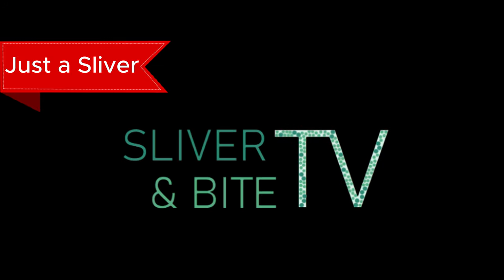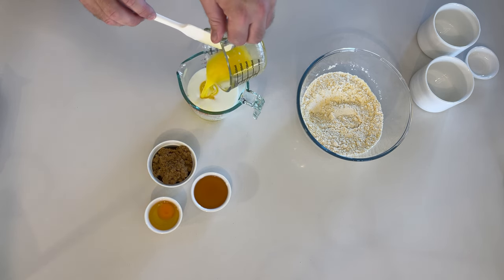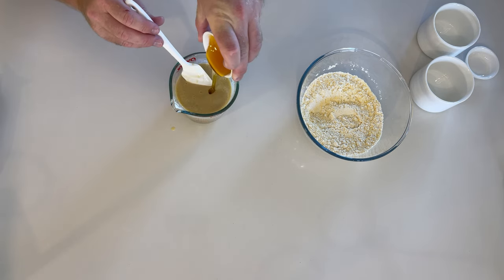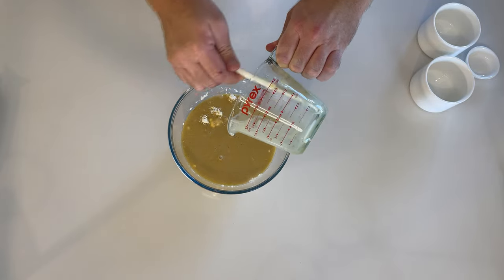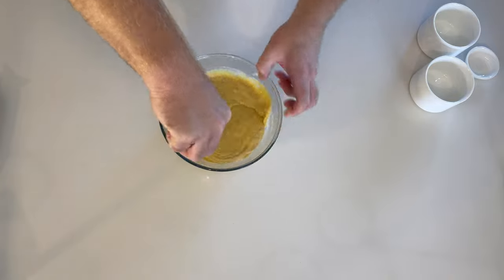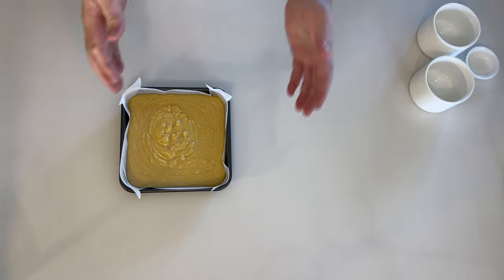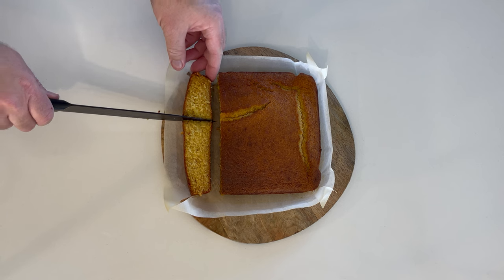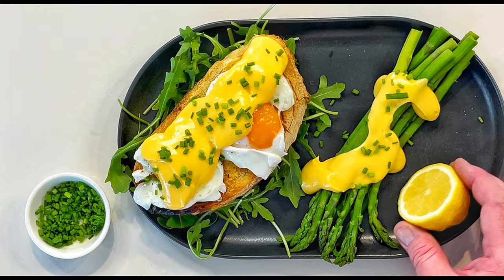Corn Bread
Dating back to 1400’s before English settlement the native people to now what they call America were making nokechick now known as corn bread.
Many variations and developments over the past 600 years but the below recipe compliments a roast chicken, soup and most famously BBQ with delicious consommé or it’s really nice by itself.

1 cup 120g fine cornmeal (coarse is  also ok and what I use in this recipe)
1 cup 125g plain flour
1 tsp baking powder
1/2 tsp baking soda
Pinch or two of salt
1/2 cup 113g unsalted butter melted but not hot
1/3 cup 67g brown sugar
2 tbsp honey 44g
1 egg (room temp)
1 cup 240ml buttermilk (room temp)

Combine cornmeal, flour, salt and baking soda and powder. Mix so the cornmeal is evenly distributed throughout the dry mixture.
Whisk melted butter, brown sugar and honey until fully combined. Then whisk in egg and buttermilk.
Pour wet over dry and mix until just combined, this will take a little bit as the mixture tends to clump. Ensure you and using a spatula to gather any dry ingredients from the side of the bowl.
Pour into a lined tin and bake on the low rack at 200°c fan forced oven for 20min.
Your corn bread will have a brown almost burnt look but it’s all good, adds to the flavour.